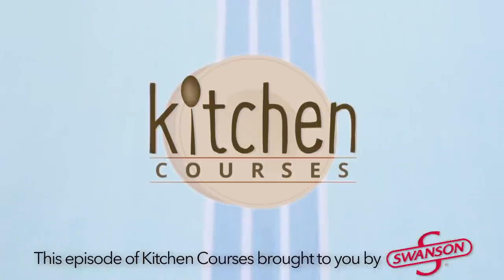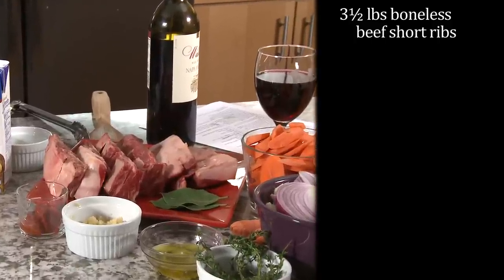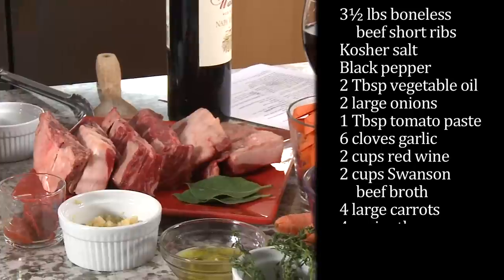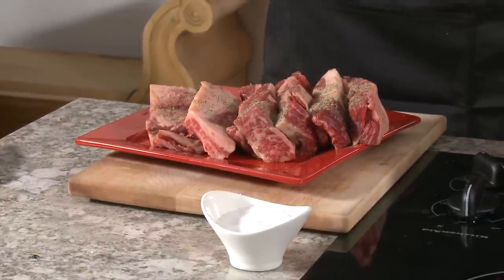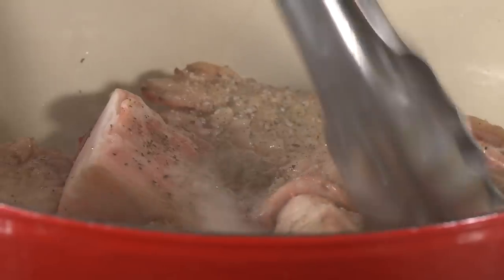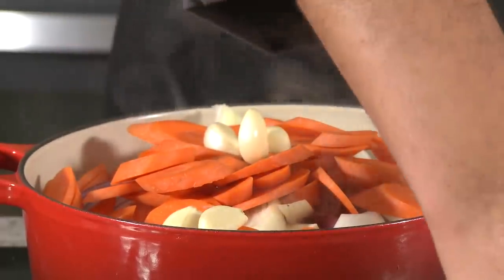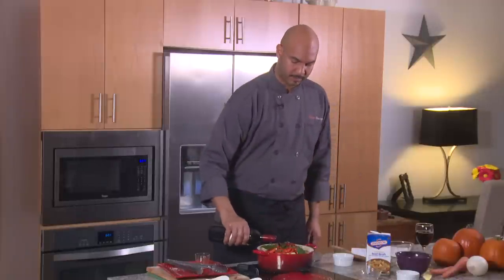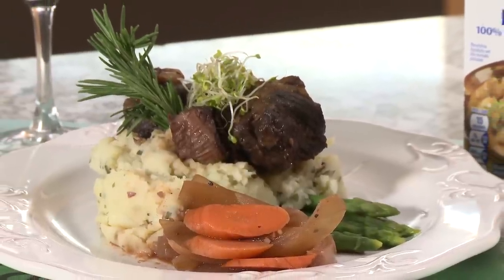Kitchen Courses - Swanson Braised Beef Short Ribs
Chef Marcus Ford shows you how to make that mouth-watering seasonal favorite, braised beef short ribs. This one will take some time, so cozy up for a day of home-cookin’ that will have your house smelling as savory as your dinner.